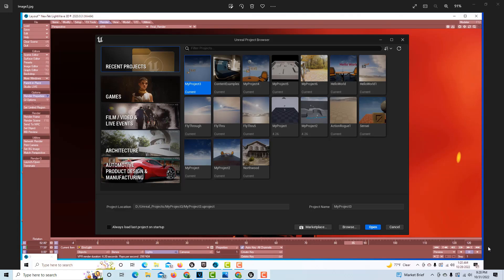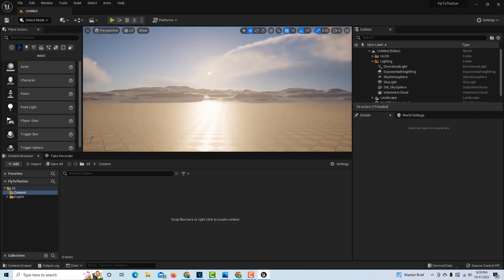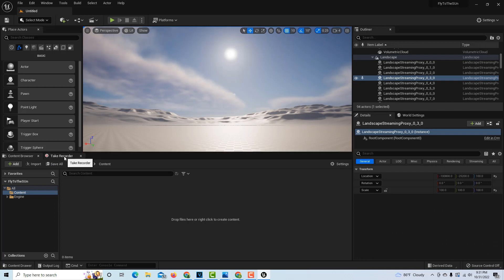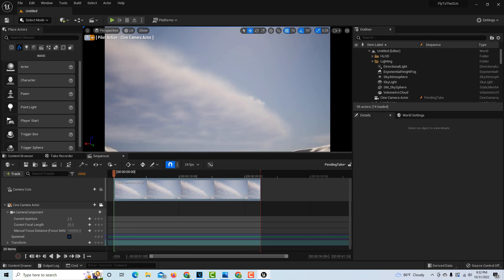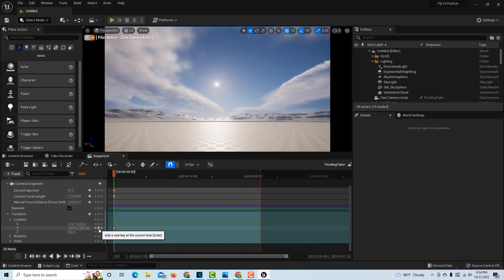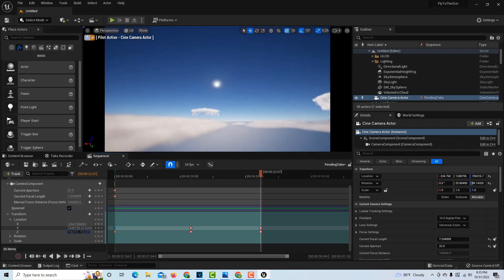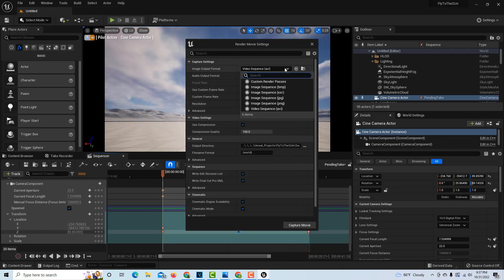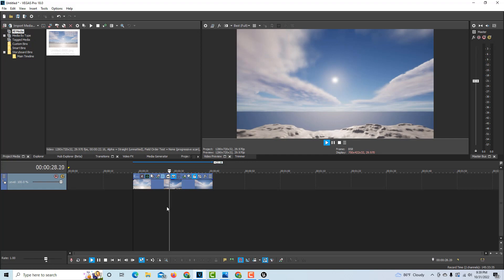Fly to the Sun, Fly Through, in Unreal Engine 5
Quick video on how to do a fly-through type shot.